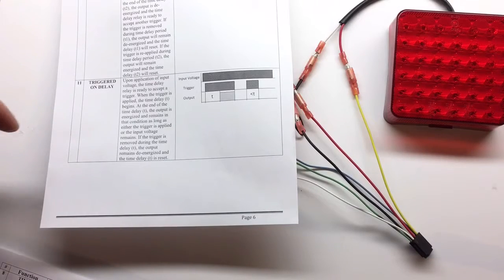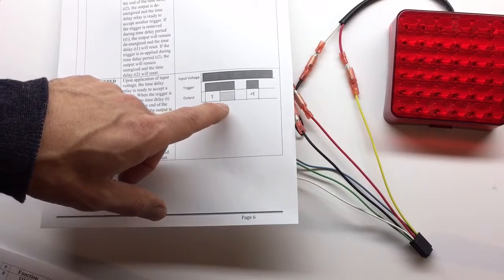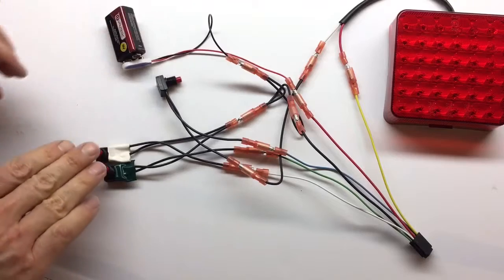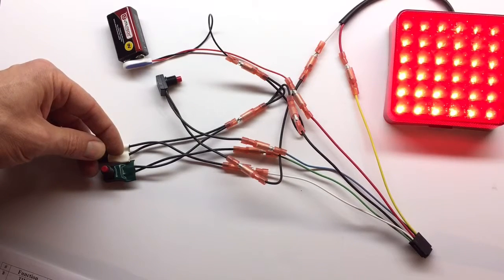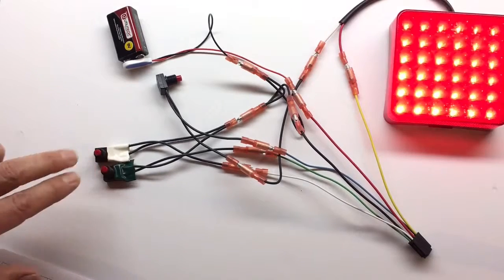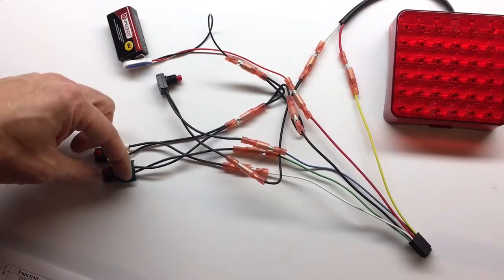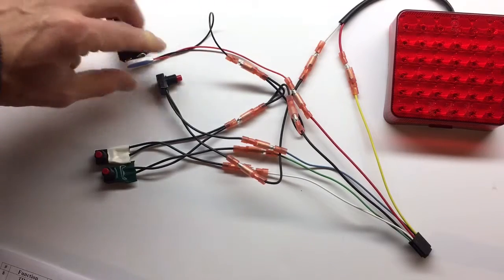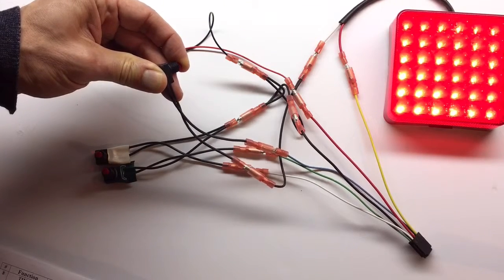Universal 12V DC timer - Configuring function #11